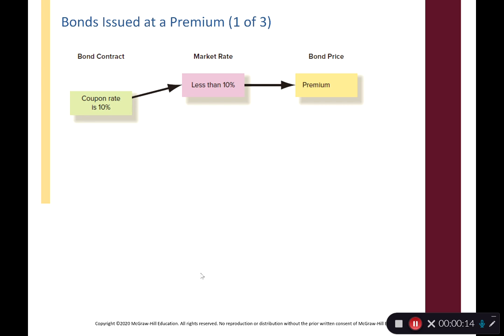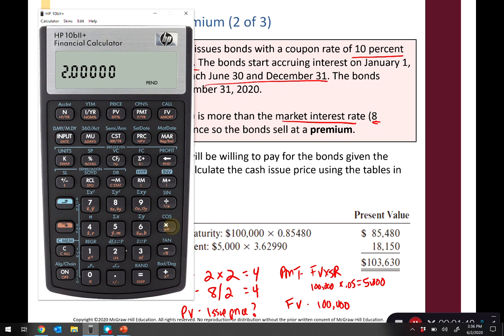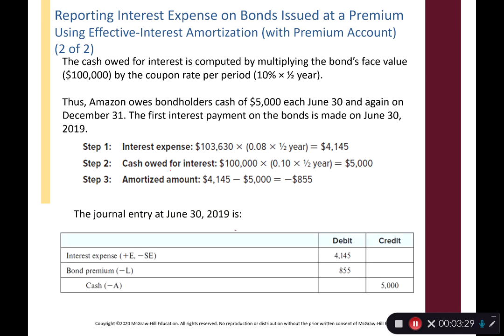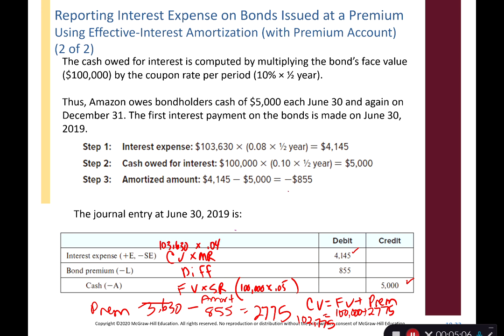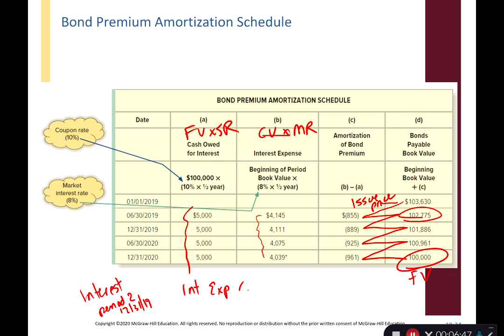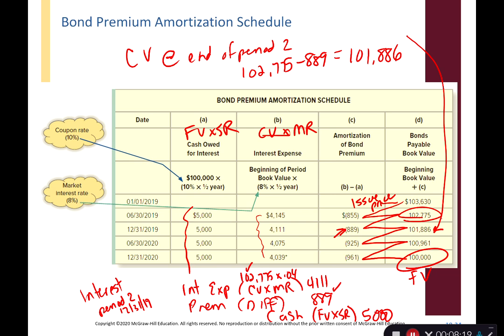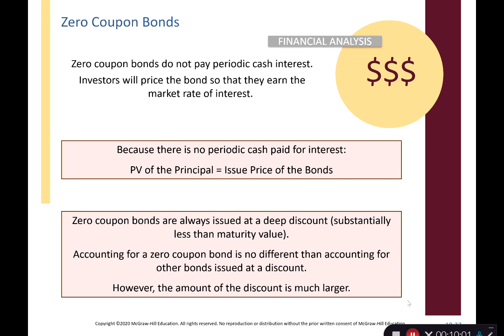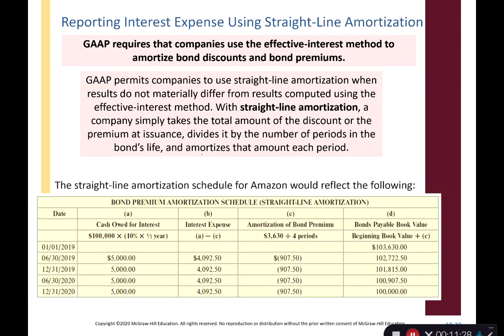ADMN 502 Chapter 10 Part 4 Premium Bonds